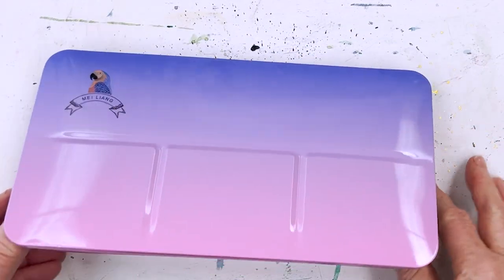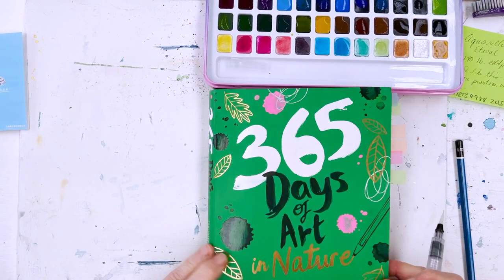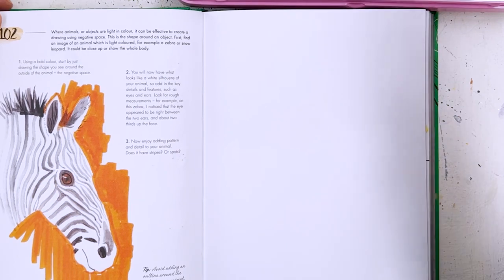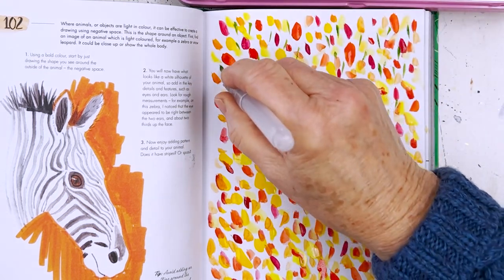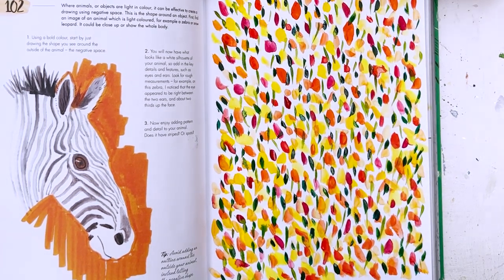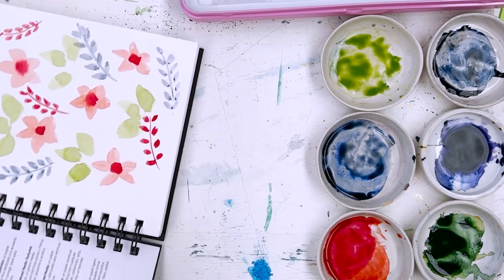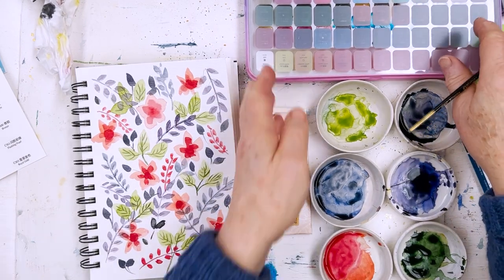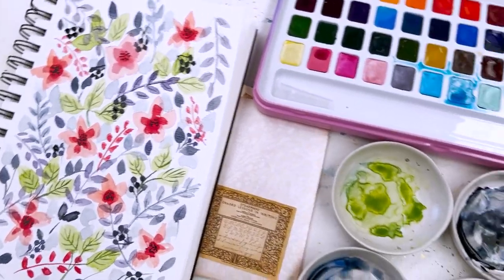Wondering what to paint with your new box of watercolors? Join me for a warmup and page of flowers!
Did you get some new watercolors for Christmas? Are you wondering what your first painting should be?

Forget about the swatching for now, and join me as I explore my brand new box of MeiLiang watercolors.

We'll do a fun and easy warmup to start getting used to the paints, and then a pretty page of flowers, leaves and berries to start to learn how the colors mix and blend.

Many thanks to Paul Rubens for kindly sending me the set of paints to try out!

In all my watercolor tutorials, I show you a simple painting for beginners in detail and in real time.  By painting along you will learn all the techniques you need to create amazing art.  Your watercolor skills will improve quickly when you practice these easy paintings!  Whether you want to paint bookmarks, greetings cards, embellishments for junk journals, gifts or ambitious landscapes, you’ll gain confidence and experience by trying my projects.

SUPPLIES

FAVOURITE SUPPLIERS